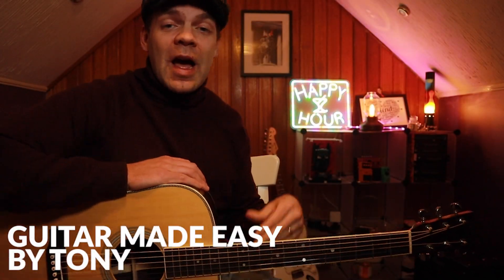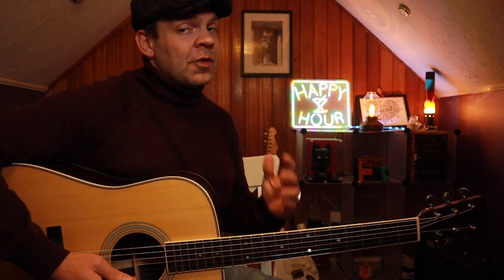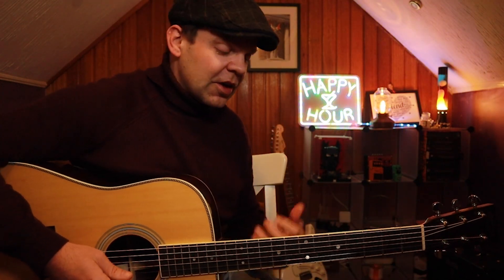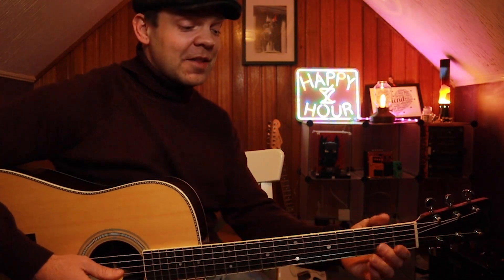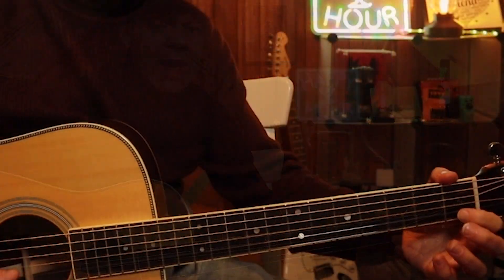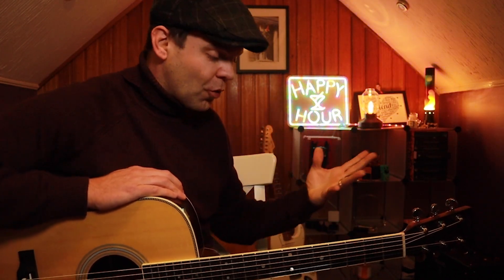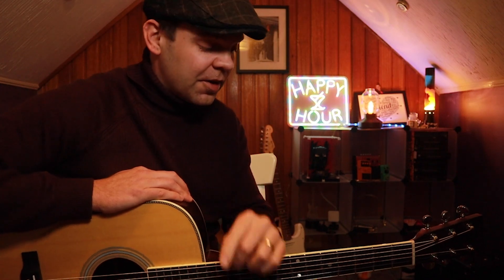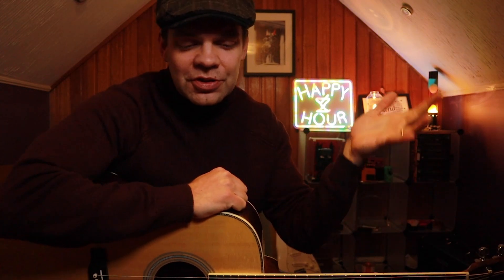Play THIS Beautiful Lick With Open G Chord 🥹